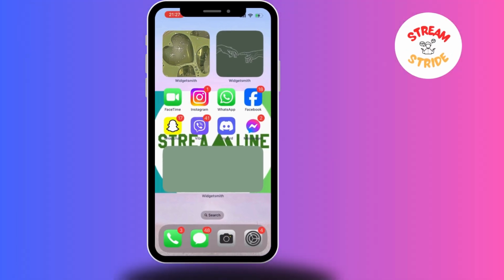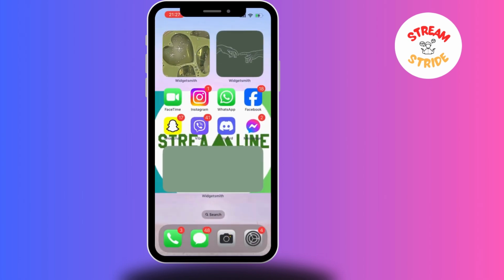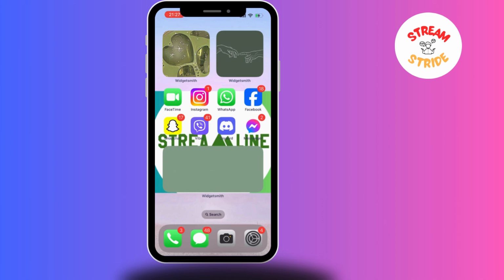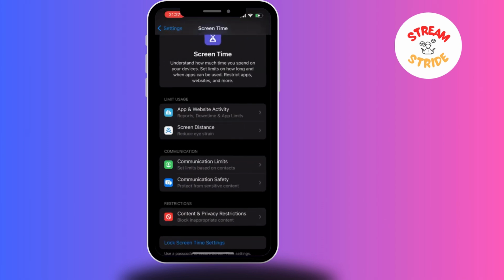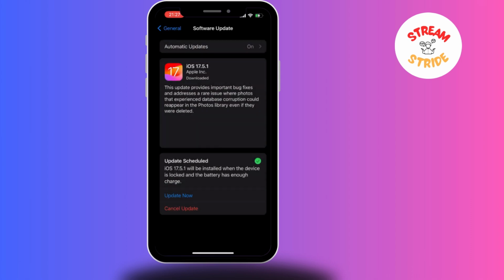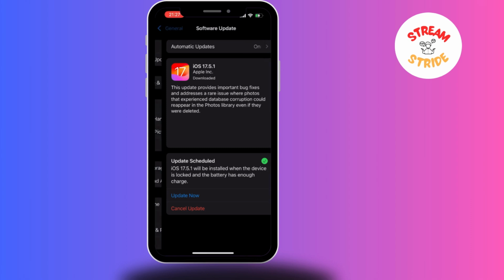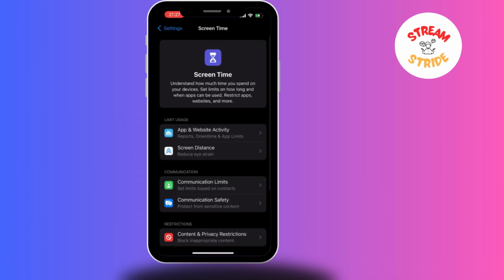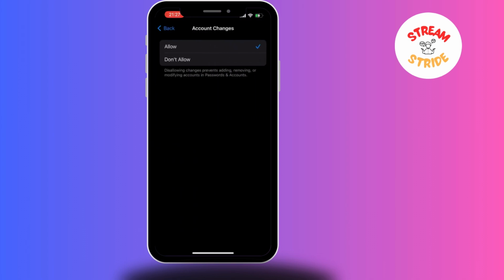This Apple ID is not Active Verification Failed this Apple ID is not Active Problem Solution iPhone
Welcome to our comprehensive guide on fixing the 'This Apple ID is not Active Verification Failed' issue on iPhone. If you're encountering problems with your Apple ID not being active or facing verification failures, this video is tailored for you. We'll walk you through step-by-step solutions to resolve the 'This Apple ID is not Active' problem on your iPhone, ensuring you regain access and functionality without hassle.